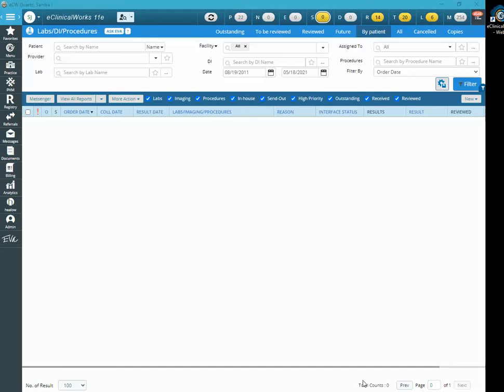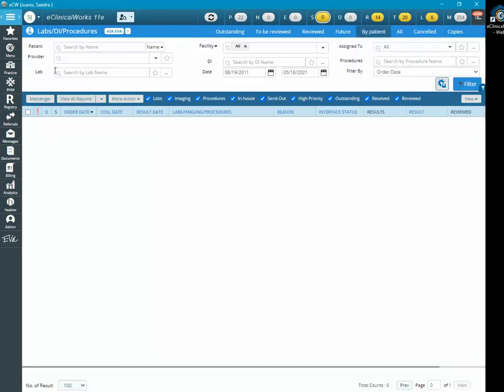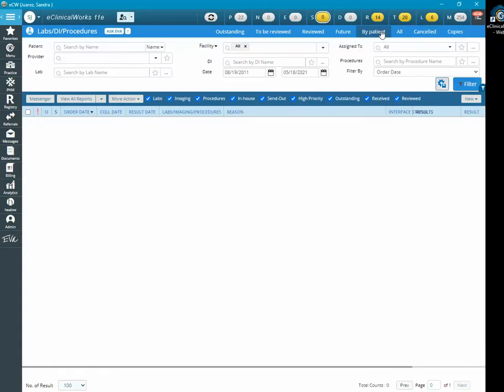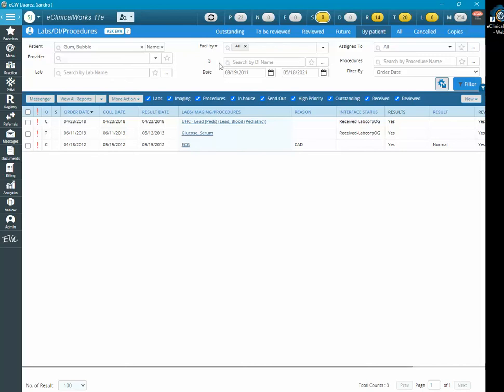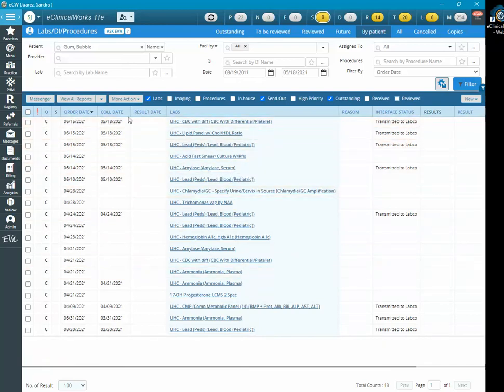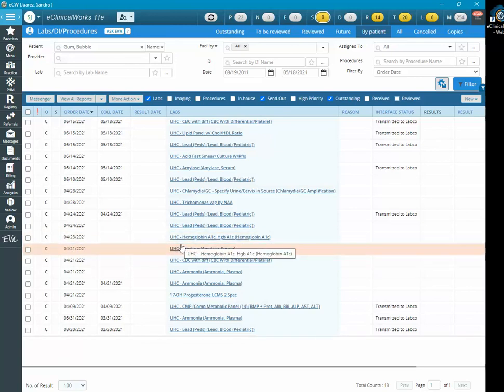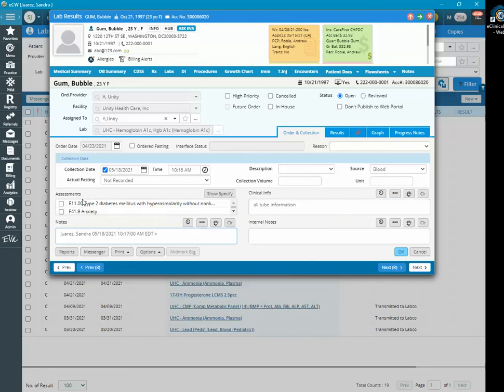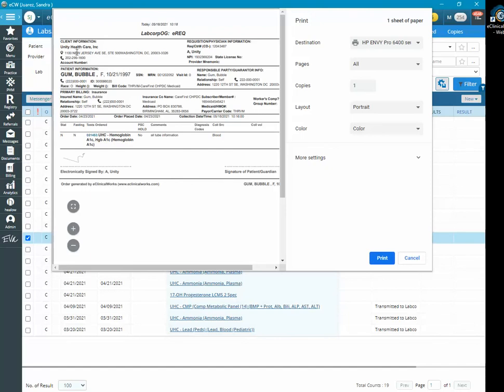11 e Processing a Situation Order